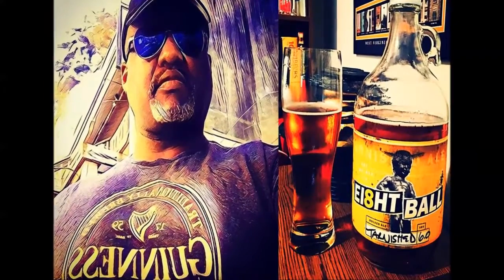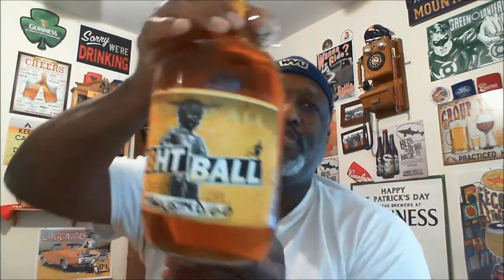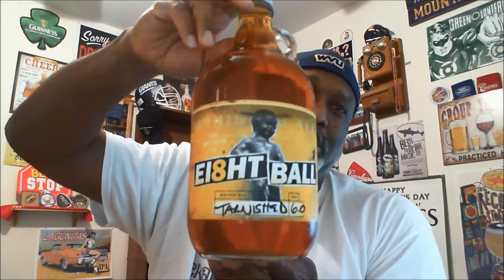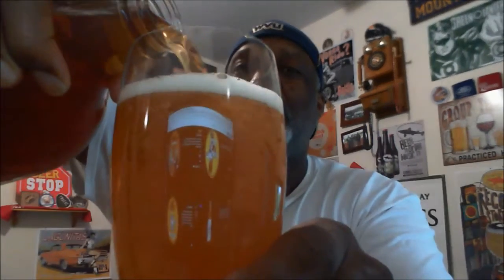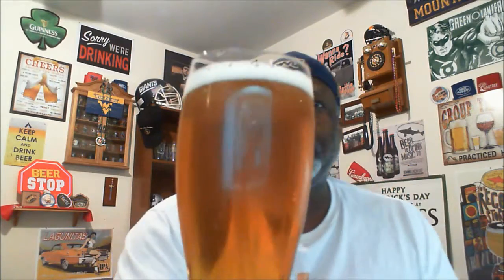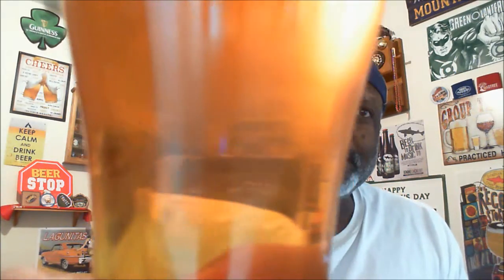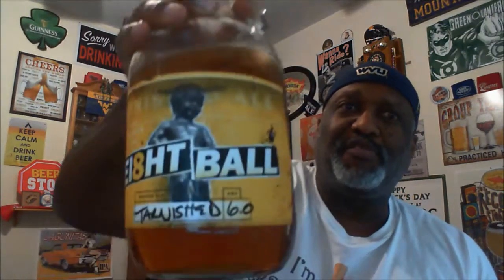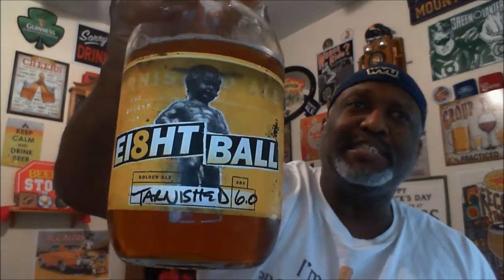Rod J BeerVentures | Ei8ht Ball Tarnished Beer Review (6% ABV)